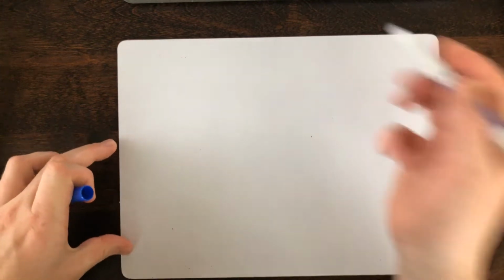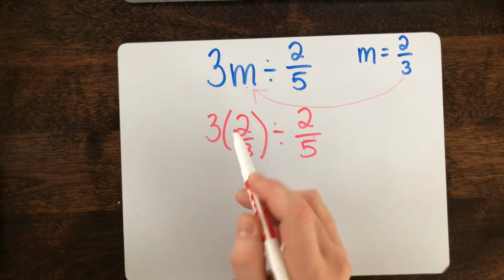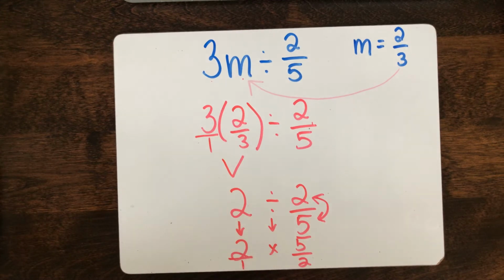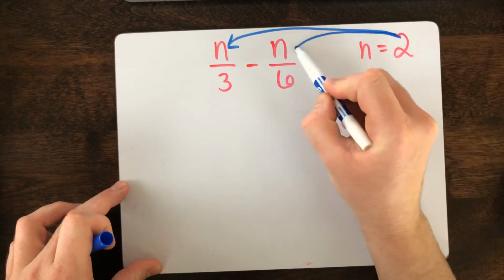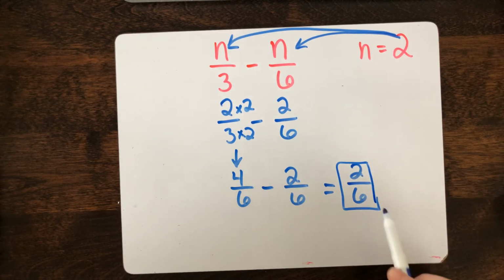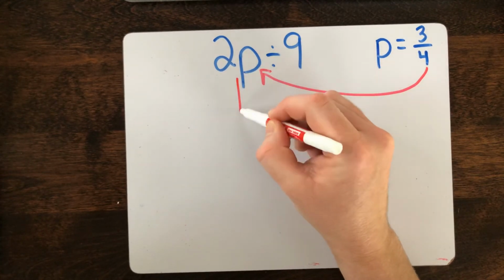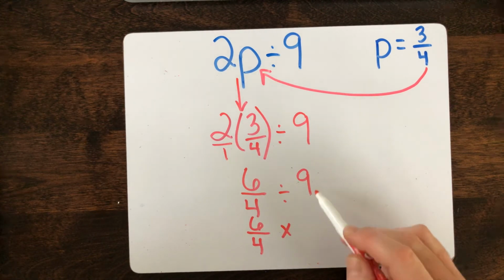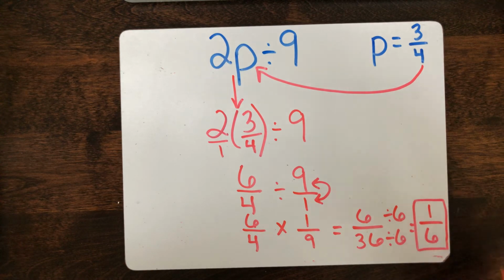Evaluating Division Expressions with Fractions Review